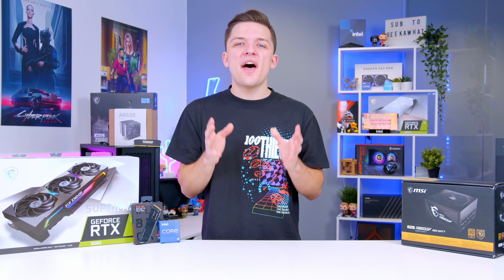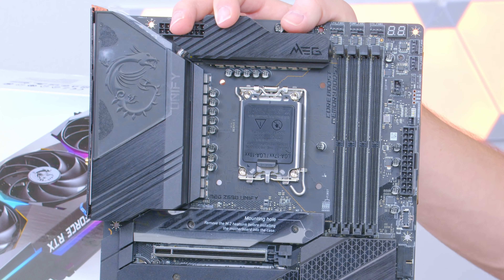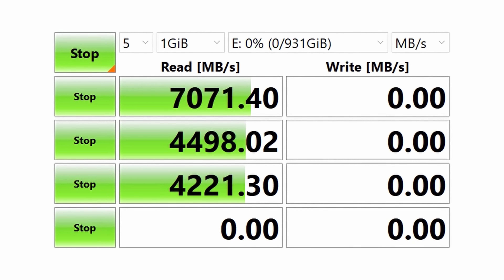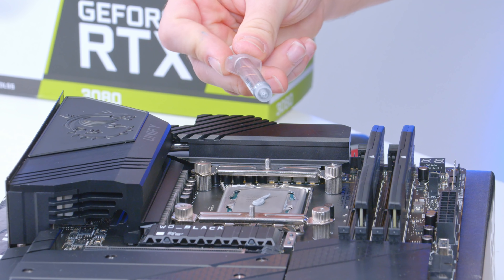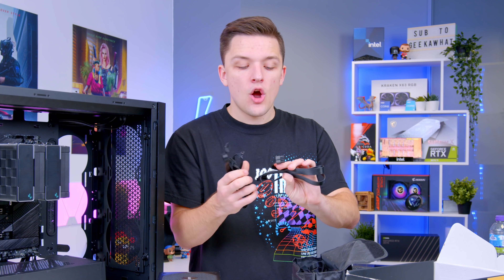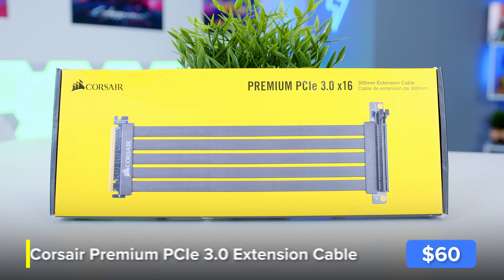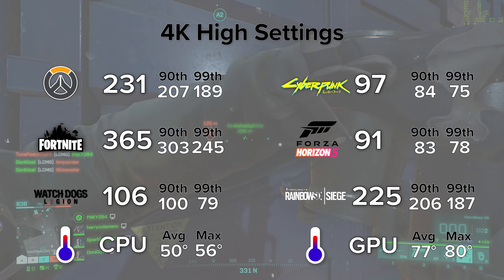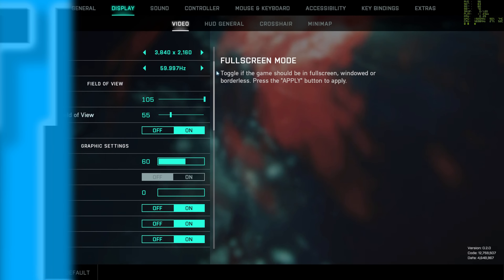Insane RTX 3080 & i9 12900K Gaming PC Build! [Ultimate 2022 PC Build Guide w/ Gaming Benchmarks!]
The Ultimate Gaming PC Build for 2022? Featuring an RTX 3080, i9 12900K and Corsair 5000D!

CPU Cooler
Motherboard: TBC
RAM: TBC

CPU: TBC
CPU Cooler
Motherboard: TBC
RAM: TBC

CPU: TBC
CPU Cooler
Motherboard: TBC
RAM: TBC

CPU: Intel Core i9 12900K
CPU Cooler: Deepcool AK620
Motherboard: MSI MEG Z690 Unify
RAM: Corsair Vengeance 32GB DDR5
SSD: WD Black SN850 Heatsink 1TB
GPU: MSI RTX 3080 Suprim X
Case: Corsair 5000D Airflow
PSU: MSI A850GF 80+ Gold